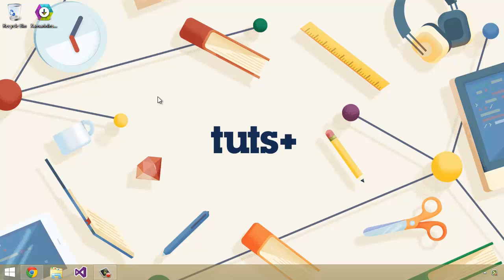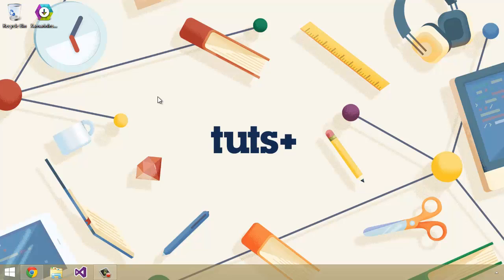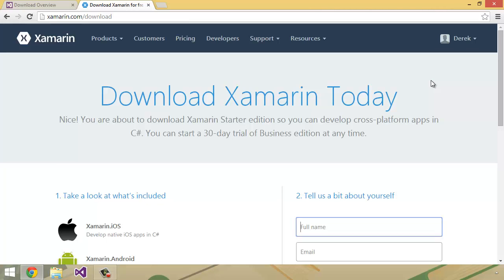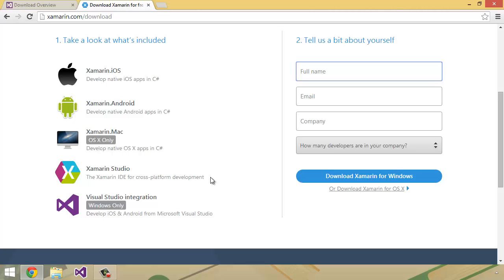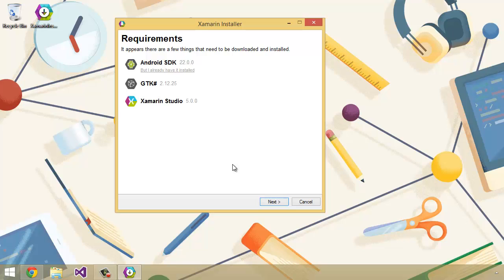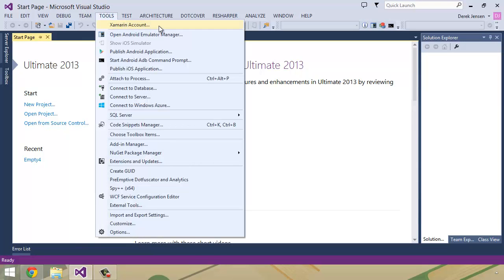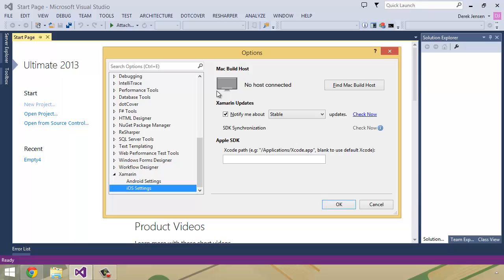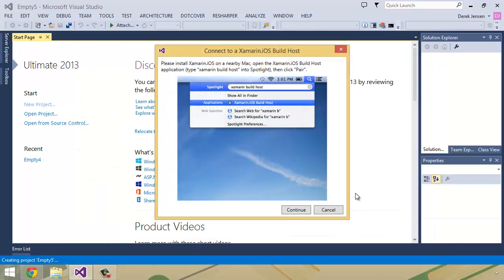Building iOS Apps in C# With Xamarin: What You'll Need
Lesson 2 of 22, a Tuts+ course on Building iOS Apps in C# With Xamarin taught by Derek Jensen. Become a Tuts+ member to get access to hundreds of new courses and eBooks!